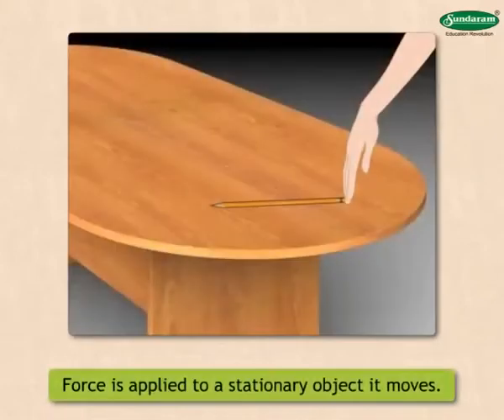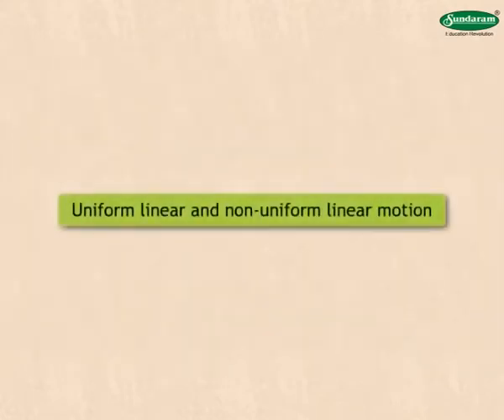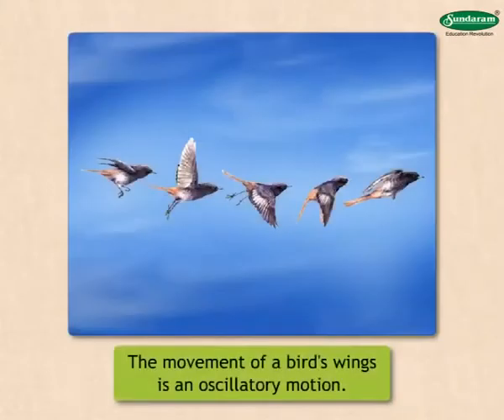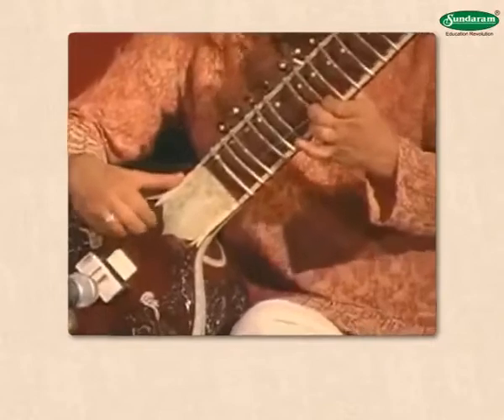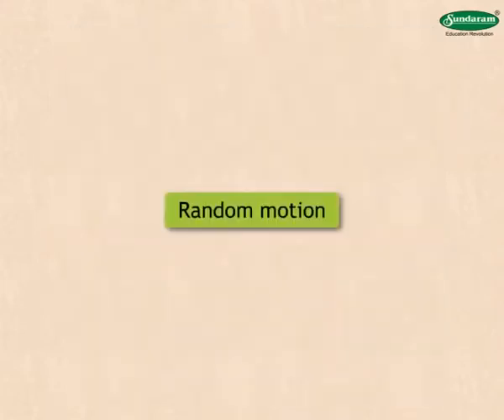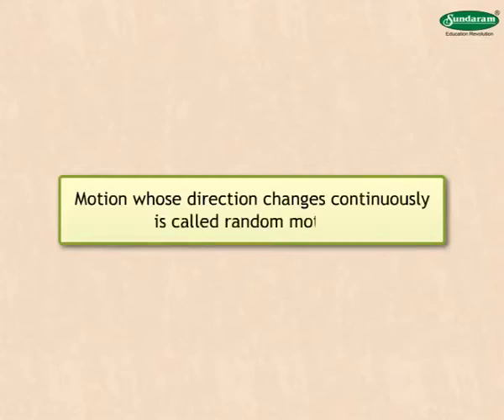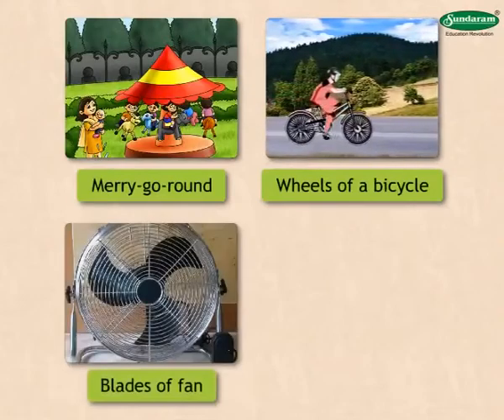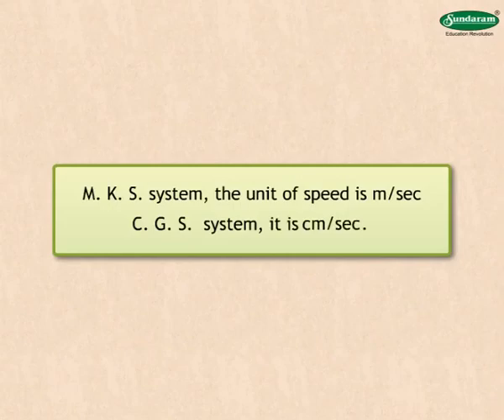Motion and Types of Motion : SundaramEclass Science concepts (5-6 grade)